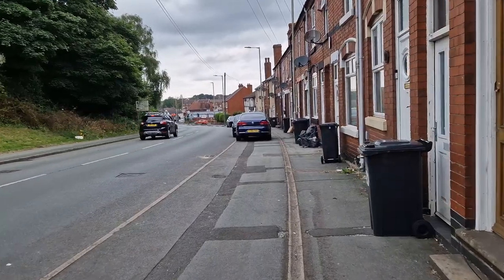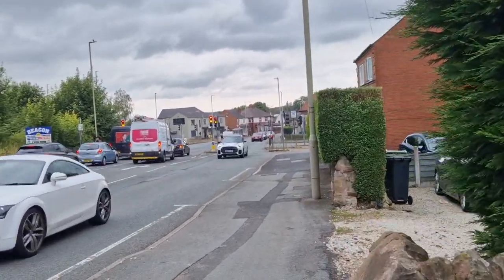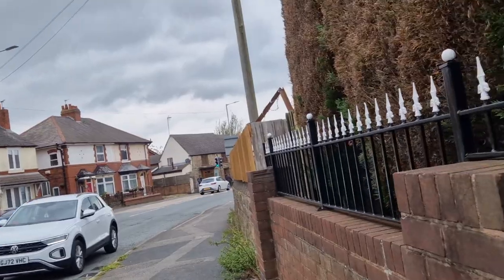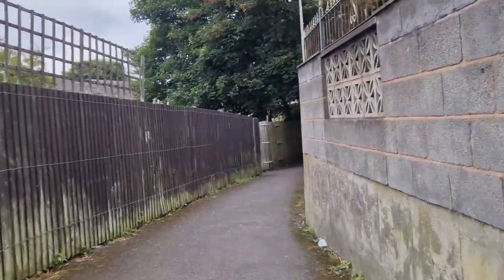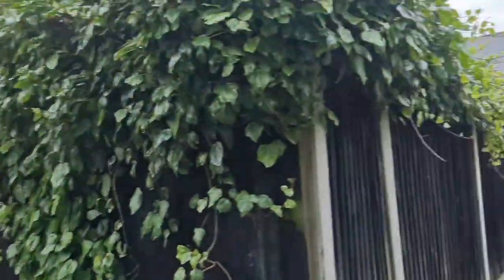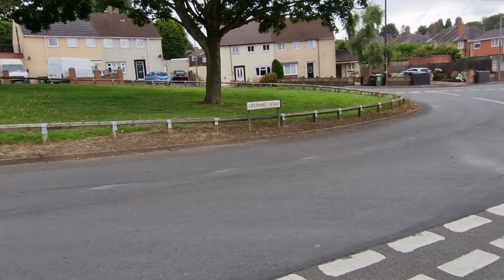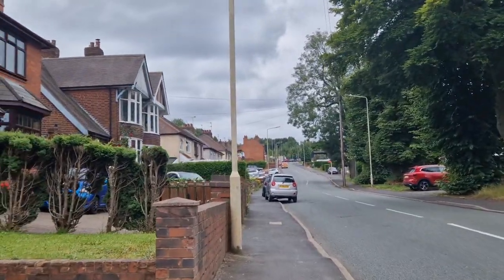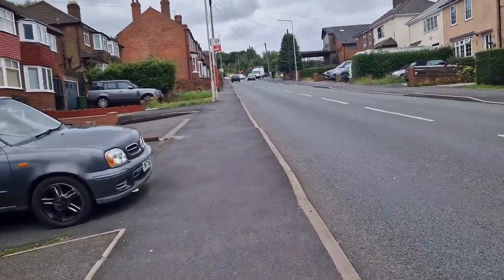LITTLE WALK NEAR AND AROUND THE GORNAL AREA